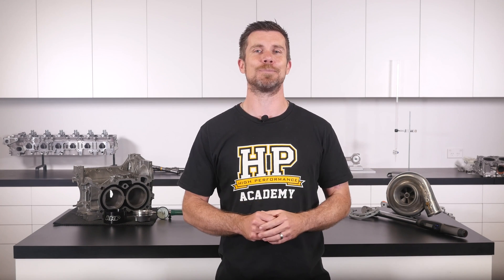Civic Type R Tuning Solution | MoTeC Plug and Play [TECH NUGGET]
Modifying brand new cars can be tricky due to the time it can take aftermarket software companies to reverse engineer electronics that are only getting more and more intricate. In the case of the Honda Civic Type R though this is no longer the case as MoTeC have released a plug and play ECU (based on their M1 platform) which gives owners/tuners the ability to modify to their heart's content.

Users get complete control over the ECU tuning, including adding an additional set of port injectors, advanced boost and traction control strategies and flat shifting using sequential gearboxes. This is all possible with the aide of MoTeC's powerful data logging software.

Want to learn more about EFI tuning? Start here for free

Have some questions of your own? Sign up for the next LIVE webinar to learn more about EFI tuning and then have your own questions answered by a professional tuner